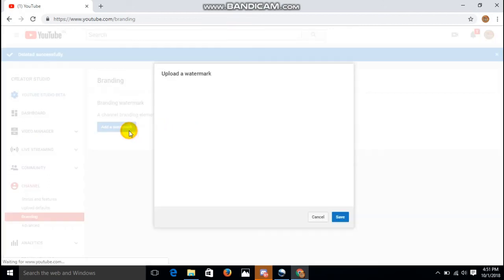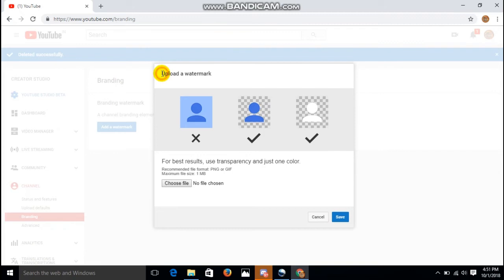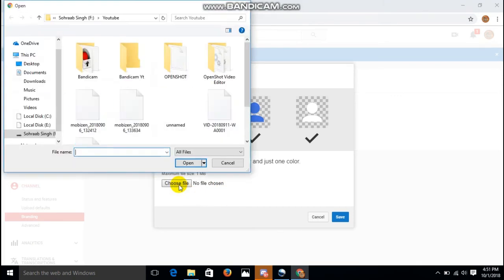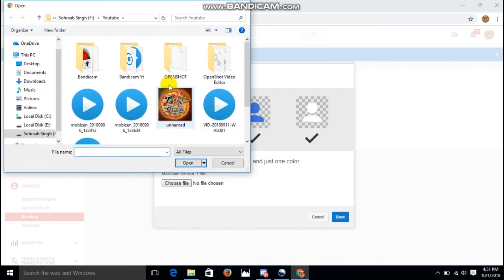How to add a watermark in your videos?? | Techy Pizza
In the Following Video Tutorial I am About to Show you, you will See How to add a watermark in your videos Take a Look

Appreciate you Seeing our Video Presentation. Our method of saying Thanks, we will Give you, Free, more videos like this We will be Notified that you have Subscribed to our Channel so we can go to your About Page and send you a Message with the URL of your Download.

Are you Ready to See how to How to add a watermark in their videos?

As always, Thank you for Looking at this Video Footage. For people with ANY Questions About How to add a watermark in their videos. Please do not Hesitate to contact with Me.

Social Us